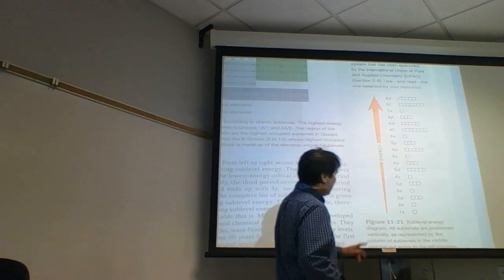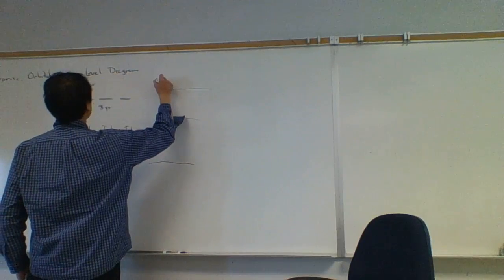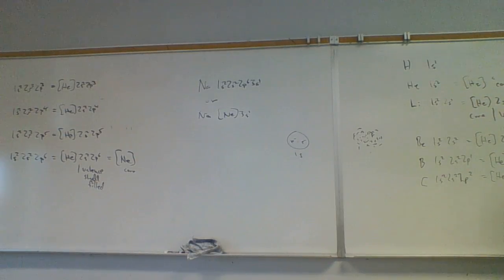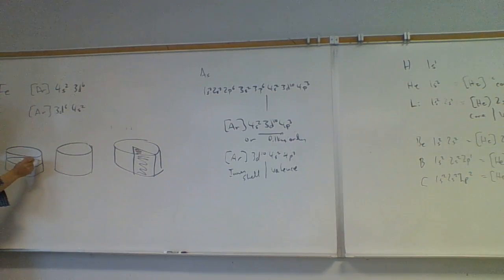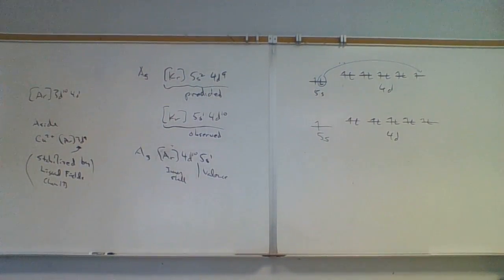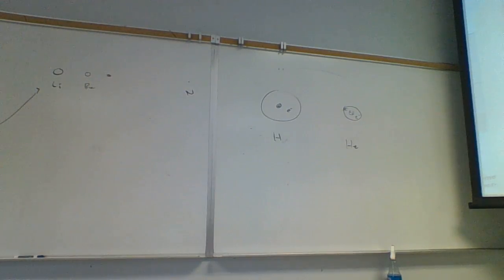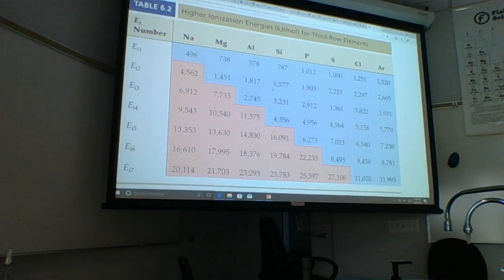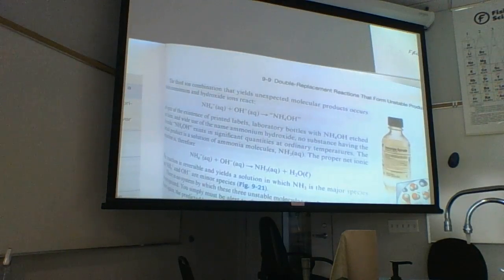Chem 4 1220 042518